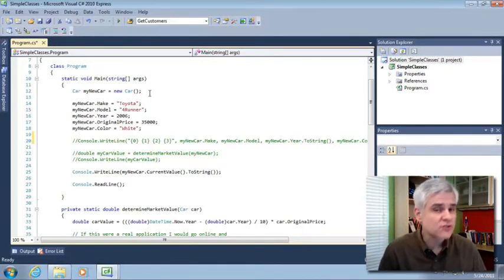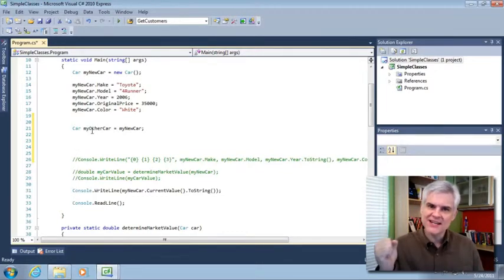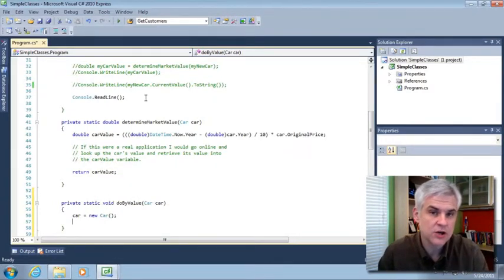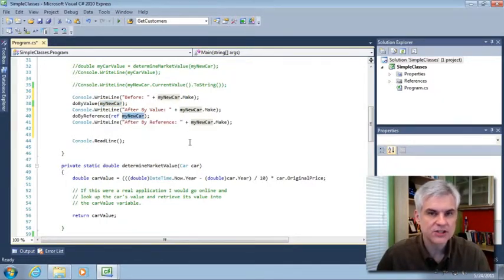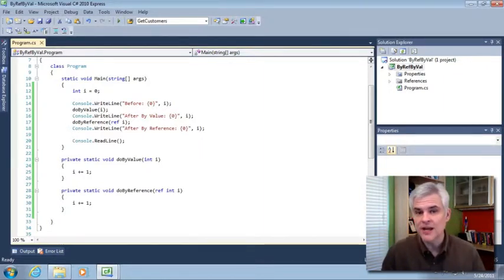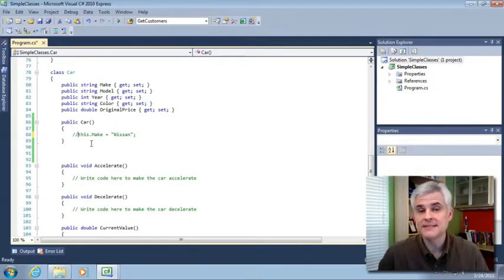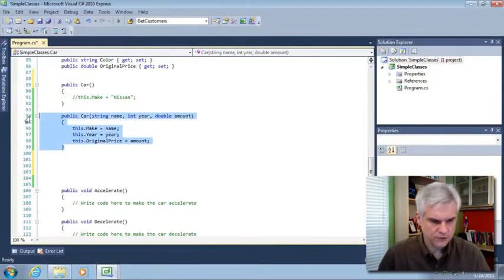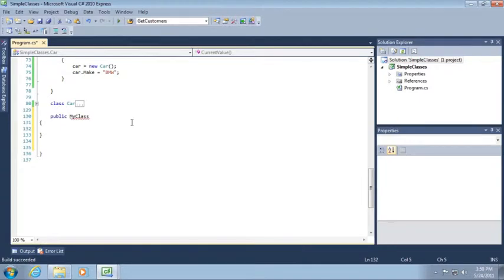15MoreaboutClassesandMethods high ch9